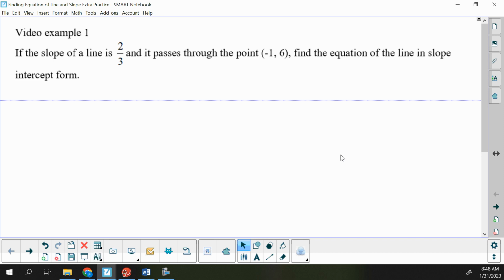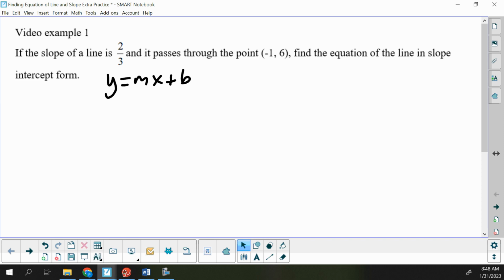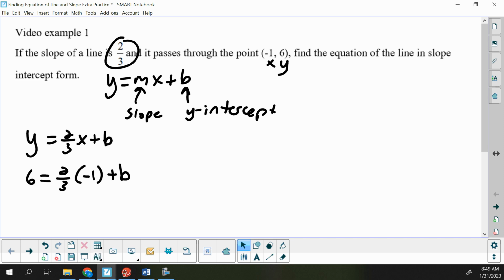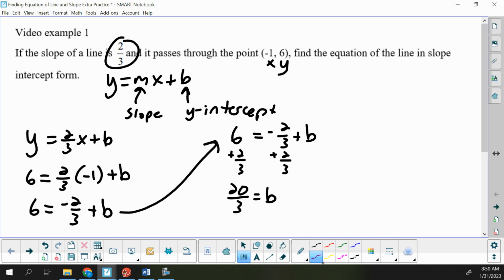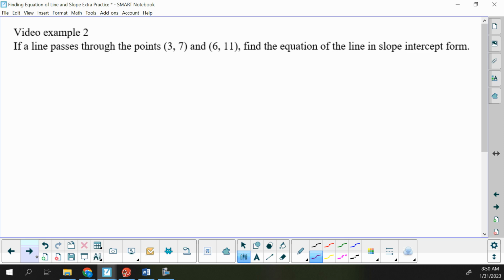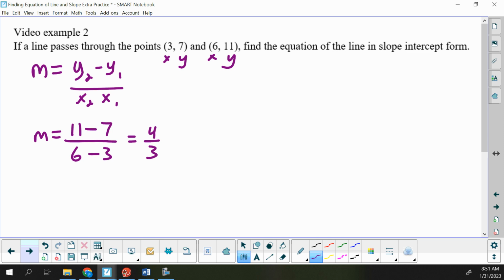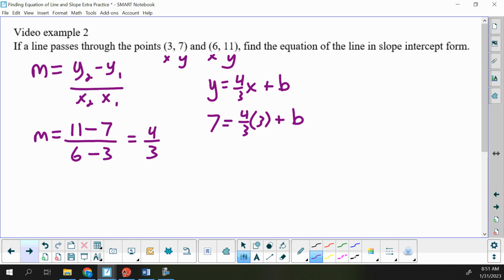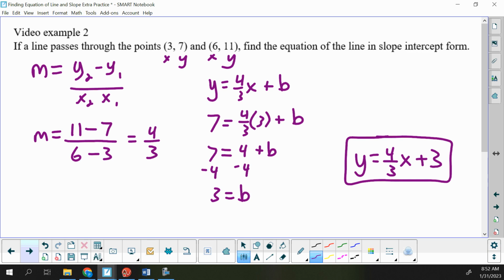Pre-Calc with Stats Unit 7 Equation of Line Practice